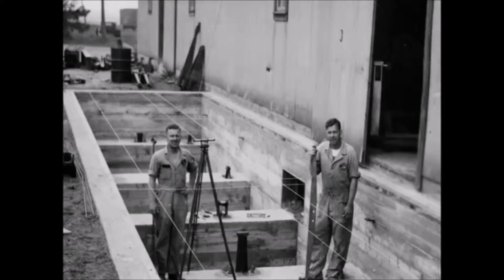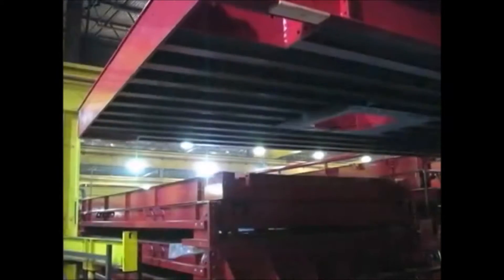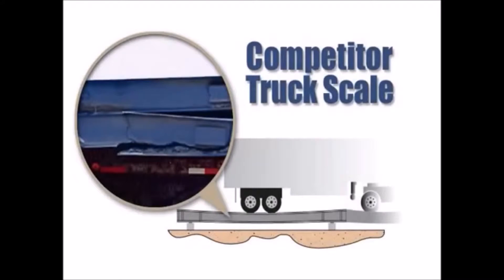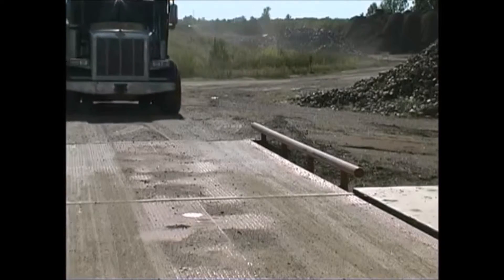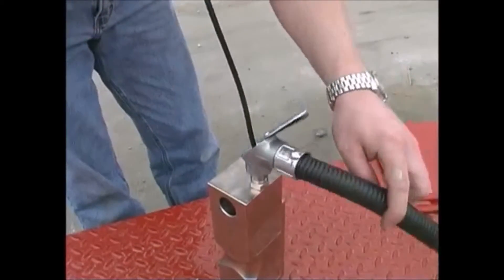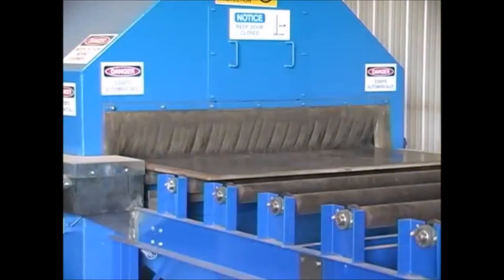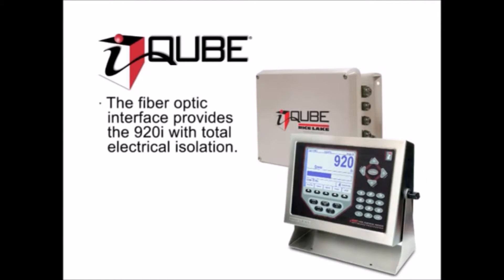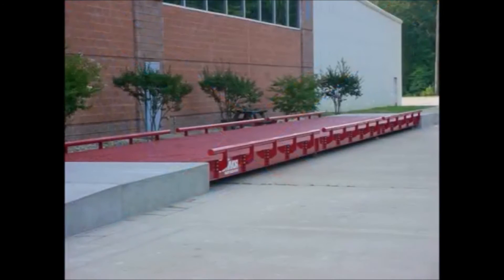Rice Lake Truck Scale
Toughest Truck Scales on Earth